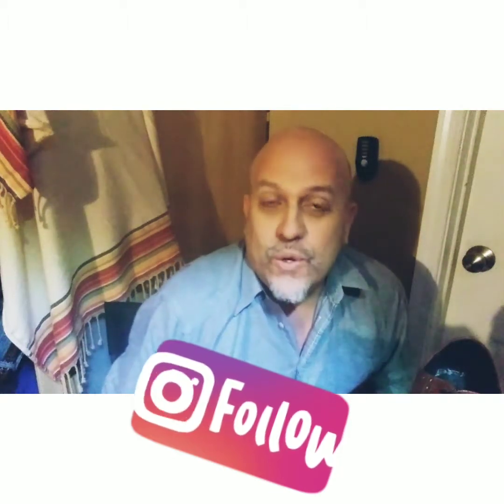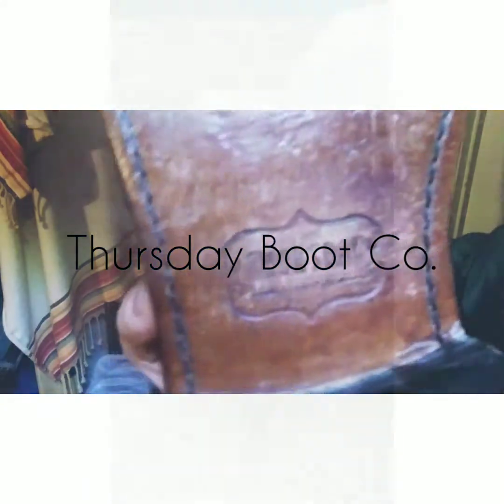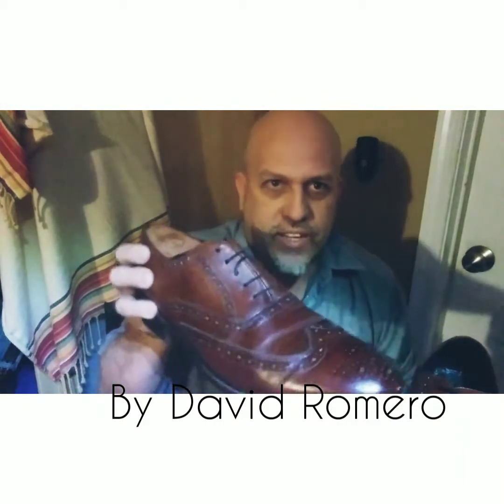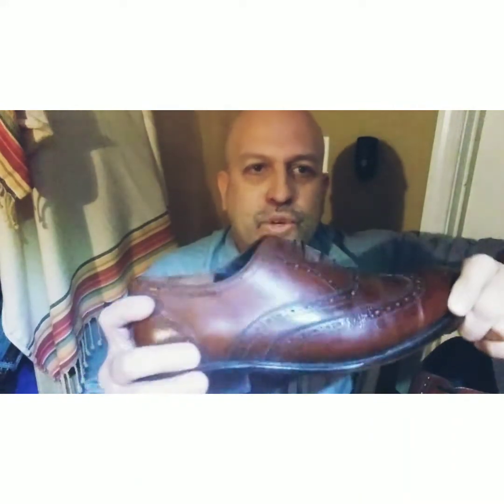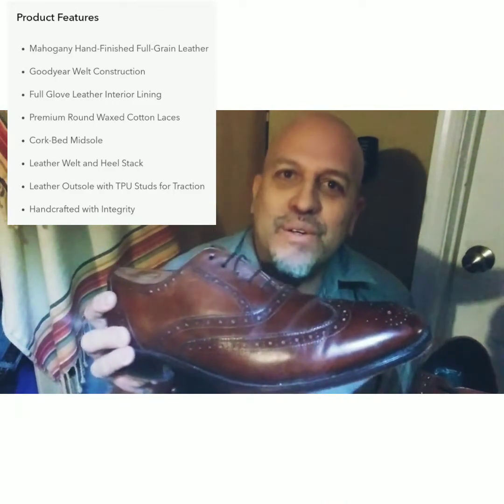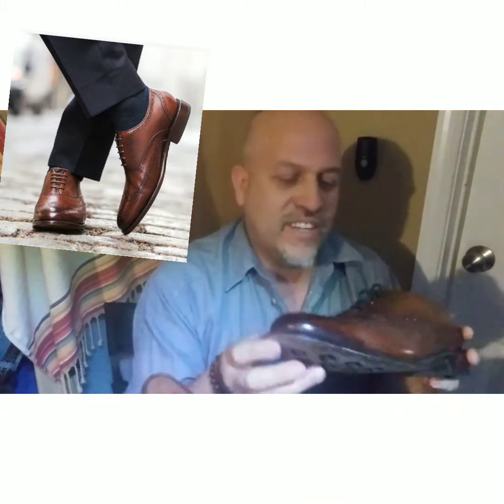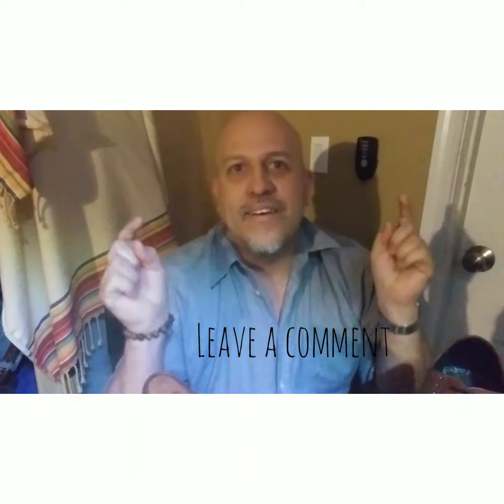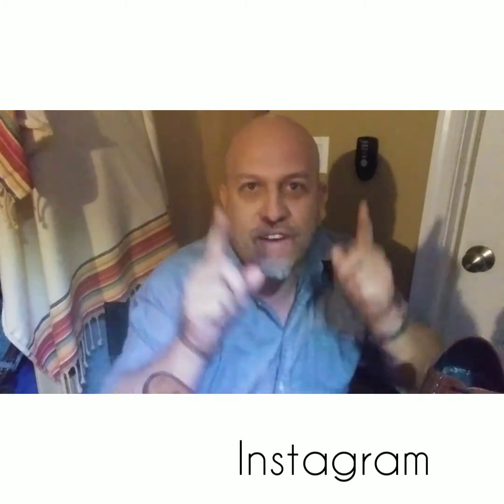Thursday Boot Co. Wing-Tip "AVIATOR" mahogany shoe reviews alternative perspective